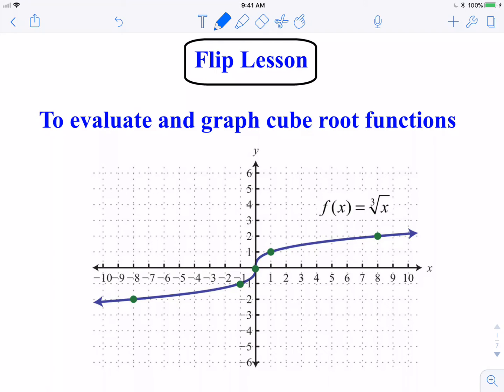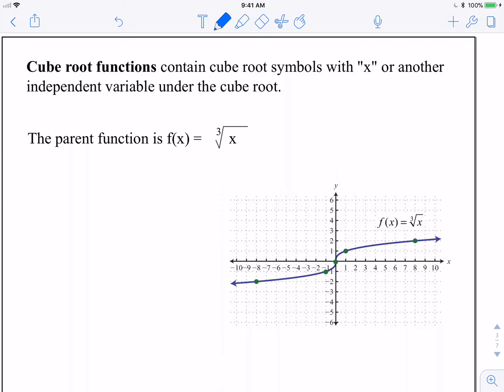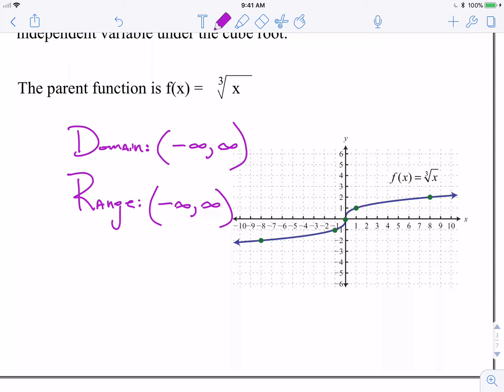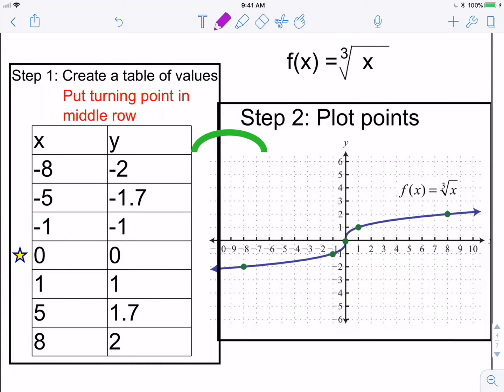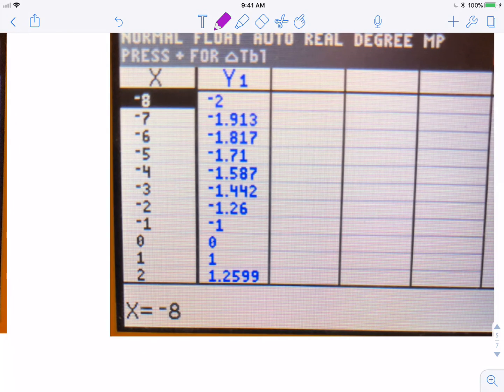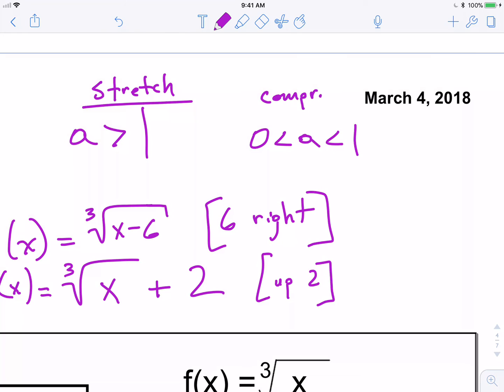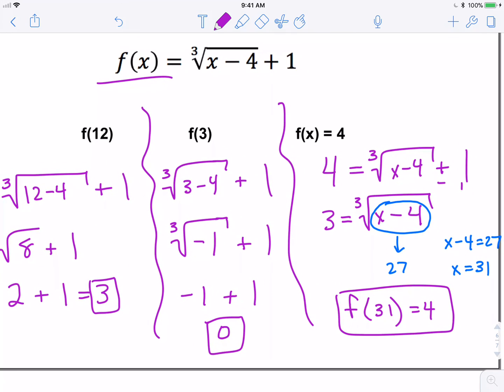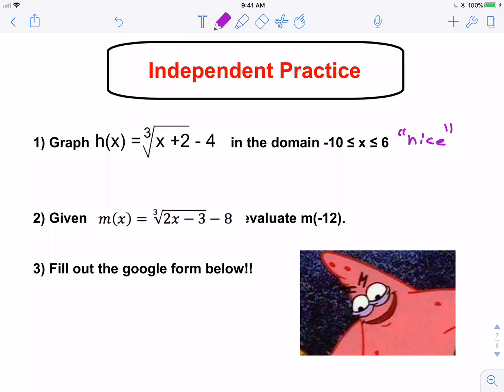Graphing Cube Root Functions